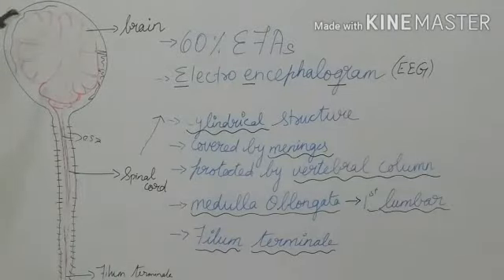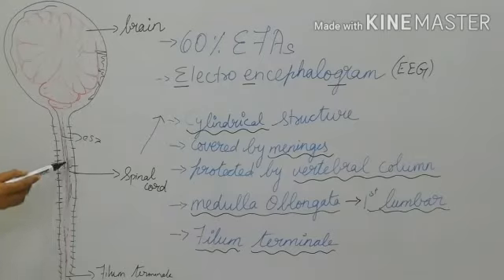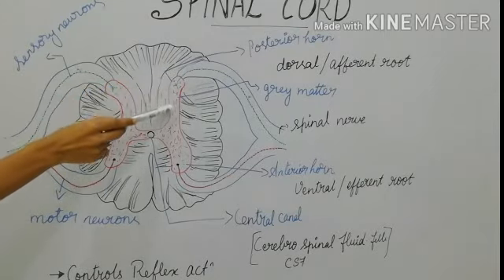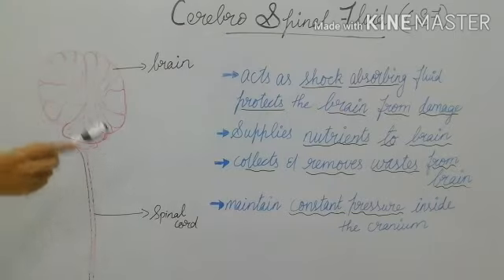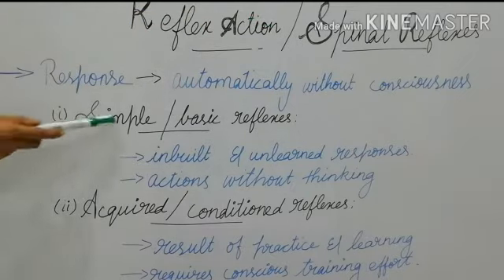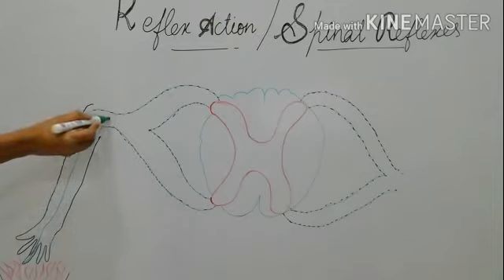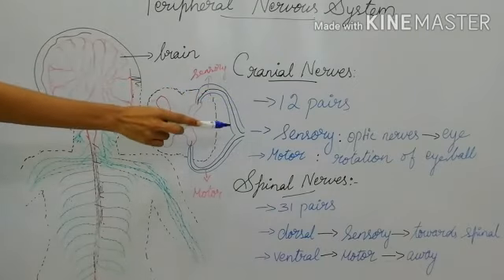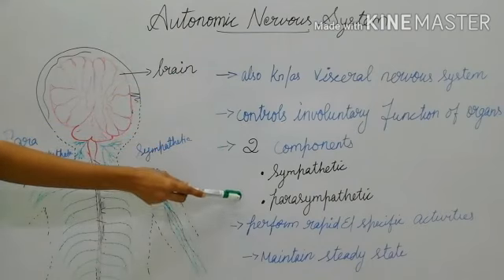Nervous System | Spinal Cord |Autonomic and peripheral Nervous System | Reflex Action|10th Biology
Hello Everyone!

In this video we will study about nervous system from the chapter of 10th class biology.

Contents.

1. Central Nervous system.
2. Spinal cord.
3. Reflex action.
4. Peripheral nervous system.
5. Autonomic nervous system.